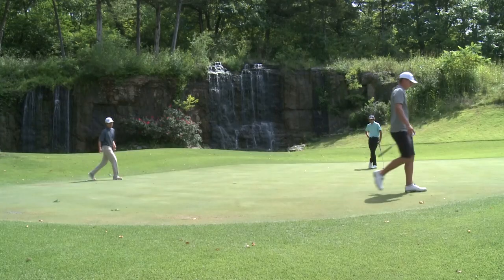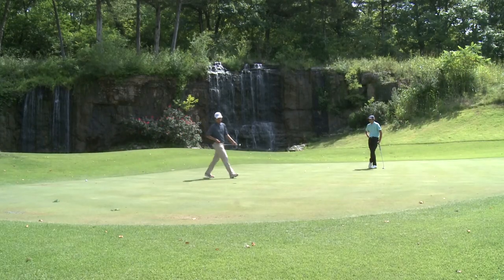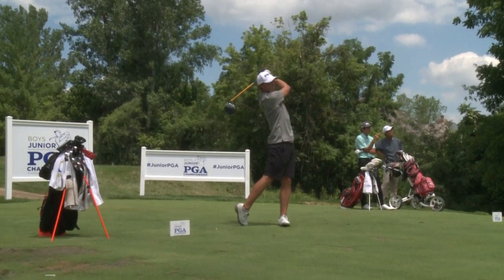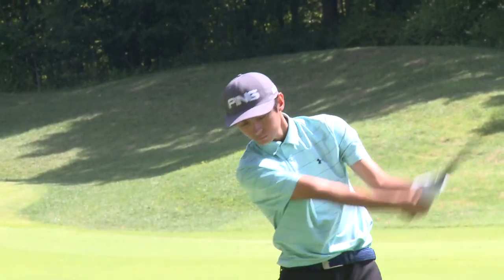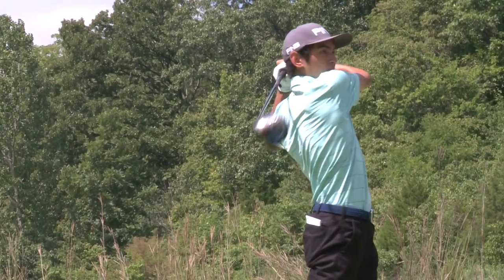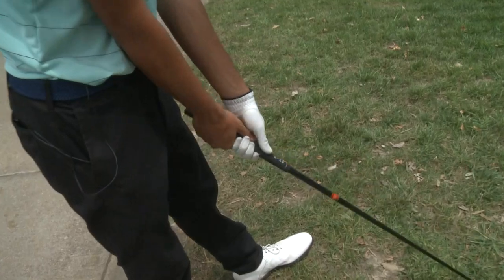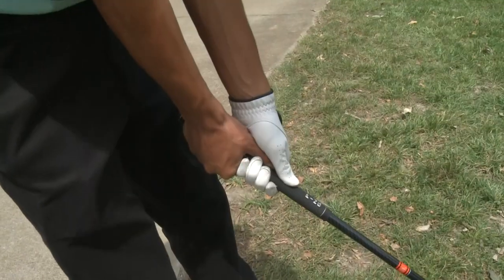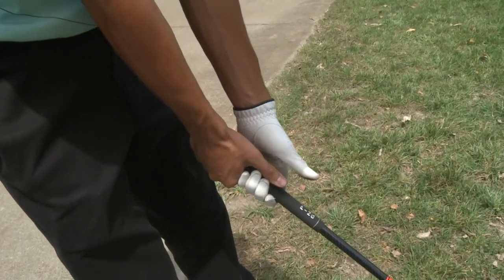Jr. PGAer's Cross Handed Golf Swing: Meet Patrick Welch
Golfers! Is this kid the next big thing despite a cross handed golf swing?? Patrick Welch, 17, is competing in the Jr. PGA Championship at St. Albans near St. Louis this week. He's thriving with a very unconventional swing.